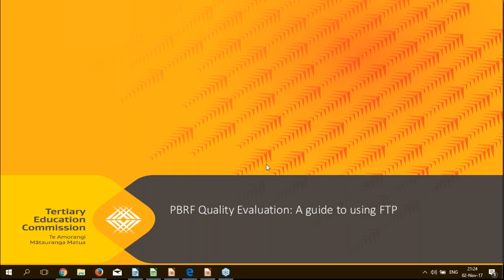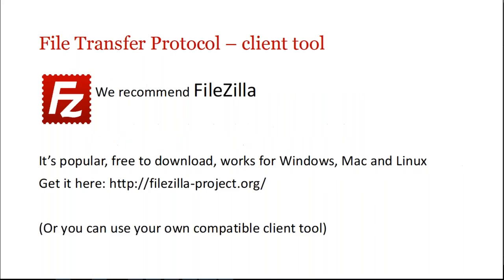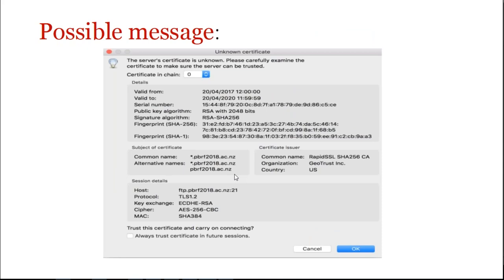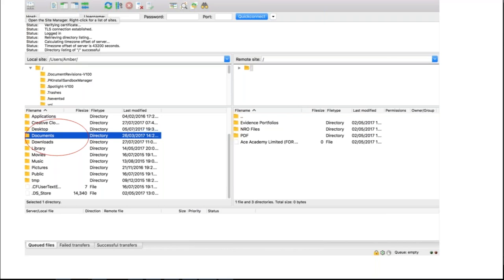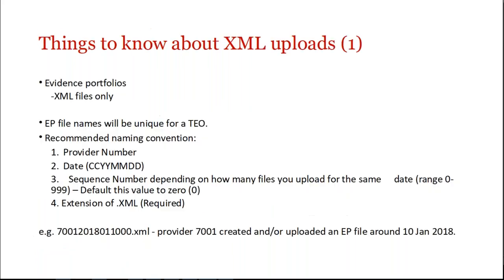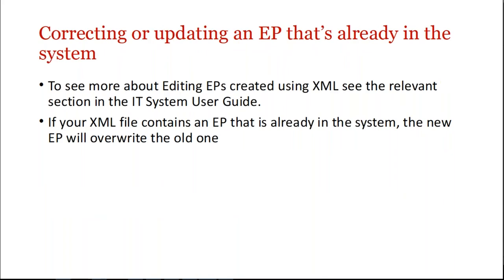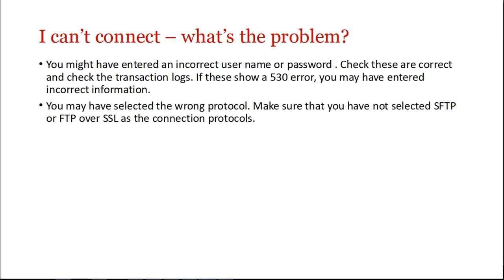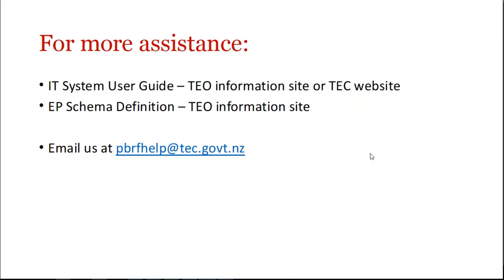A Short Guide to Using FTP for the PBRF Quality Evaluation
An overview of using File Transfer Protocol to upload your EP and NRO files, and download PDF files,  for the Performance Based Research Fund Quality Evaluation.